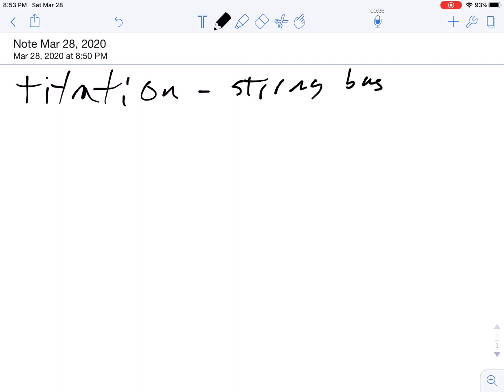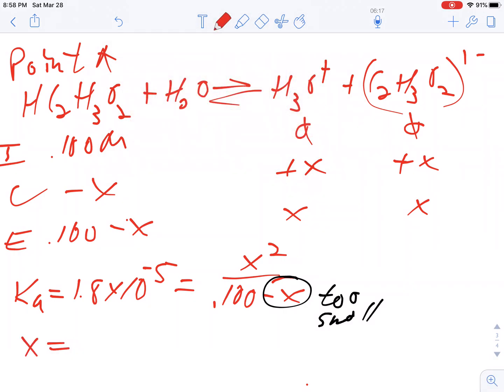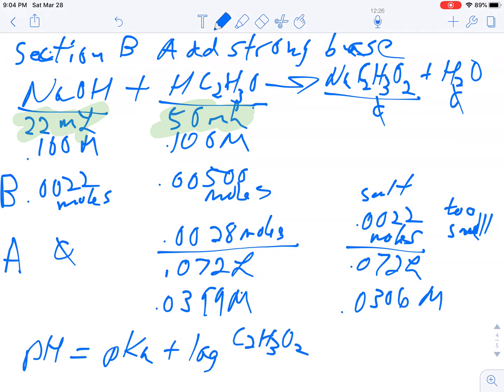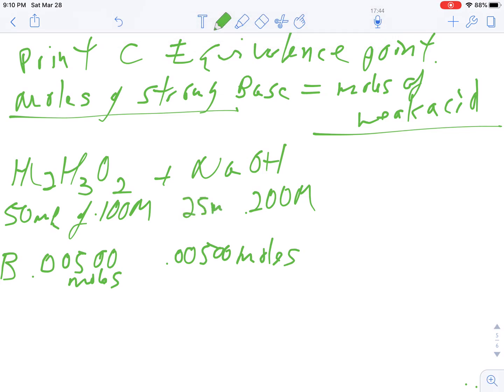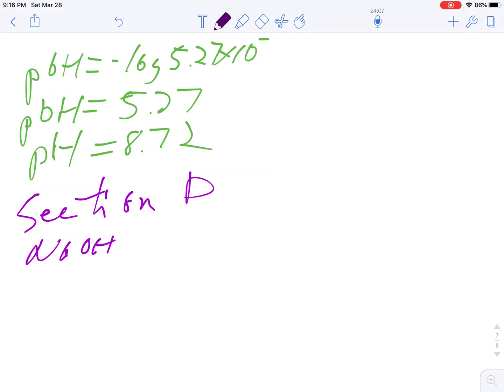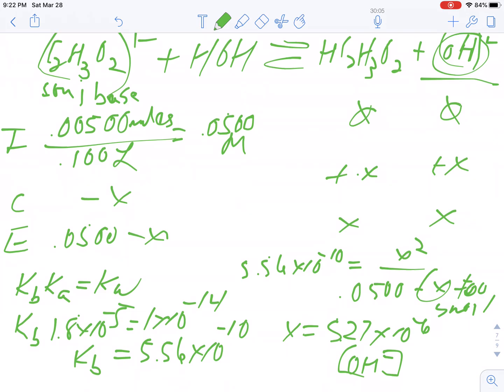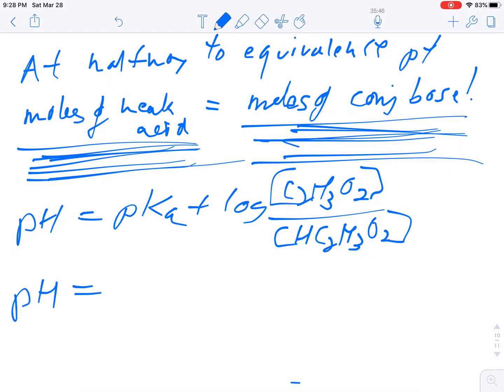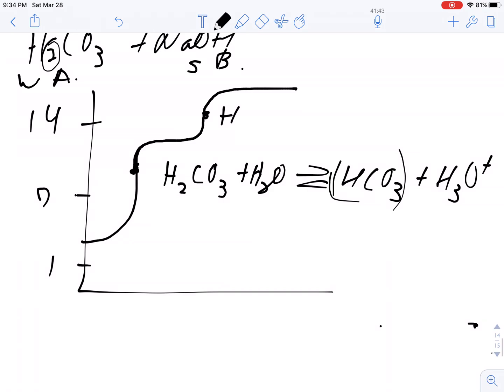tirationscurvesvide#8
We go through how to calculate the pH at any point in a titration curve.  And the importance of the equivalence point and halfway to the equivalence point.